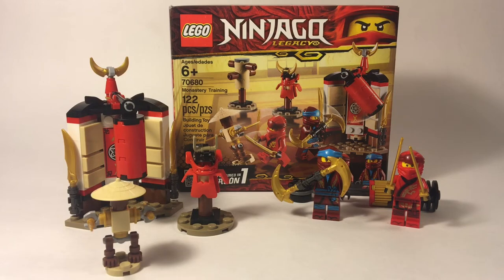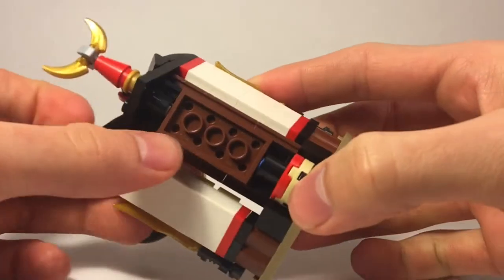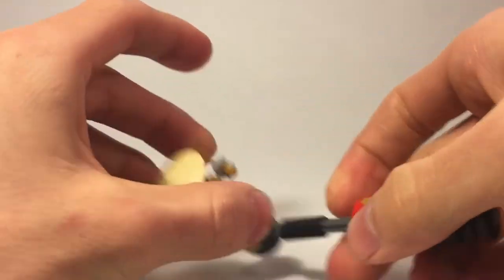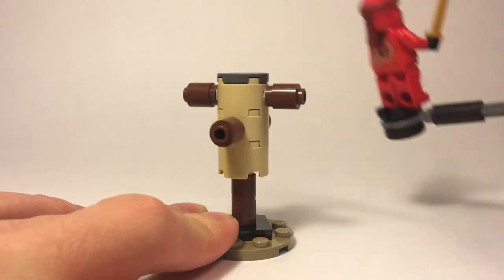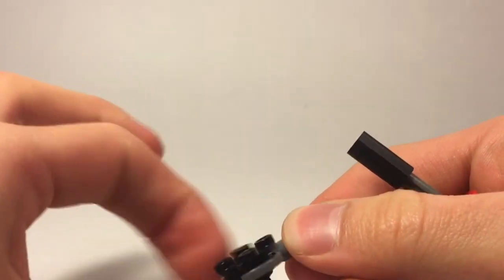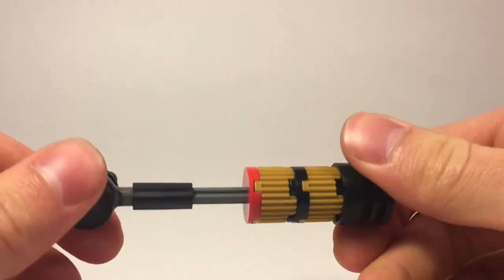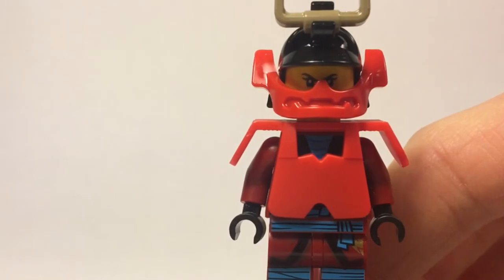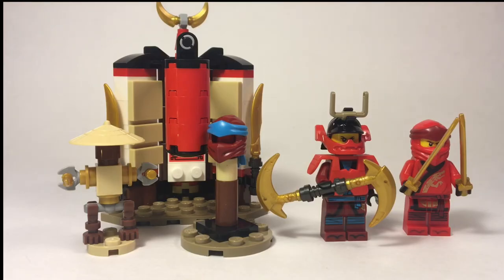Lego Ninjago Monastery Training review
Hello everyone, this is a review of set 70680 Monastery Training, I hope you enjoy it.